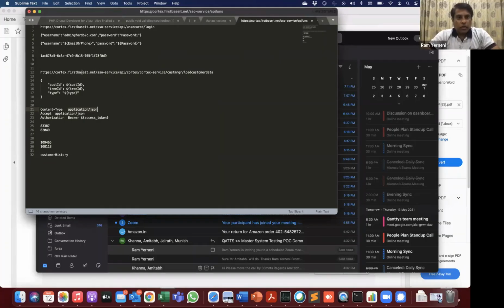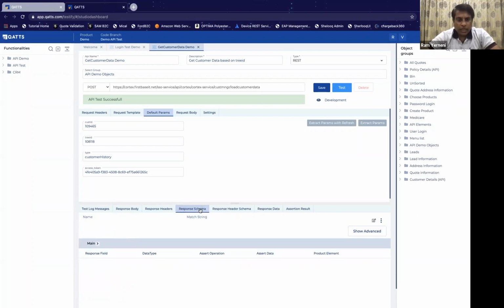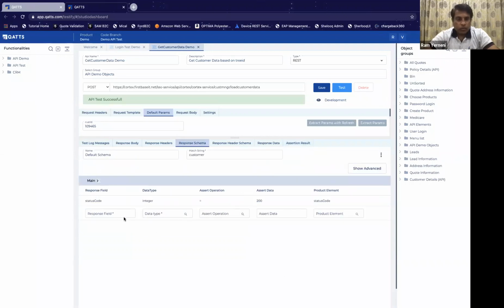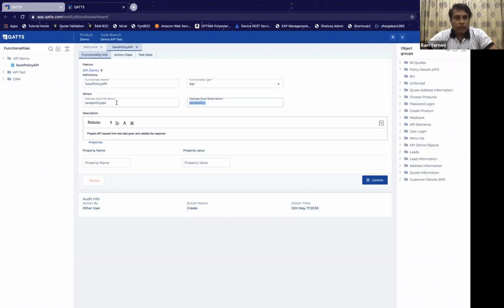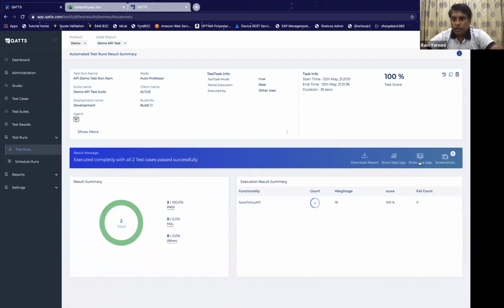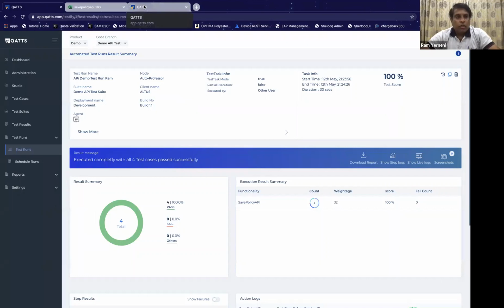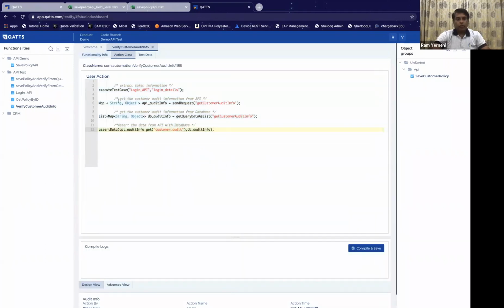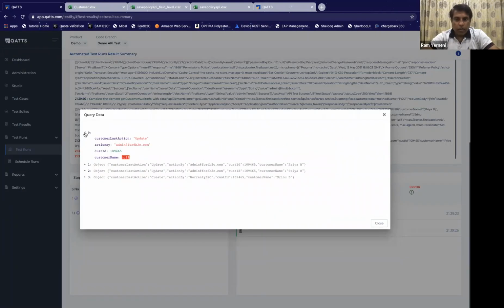API Testing with QATTS | Ram Yerneni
Listen Ram Yerneni while he gives Demo on API Testing using QATTS.